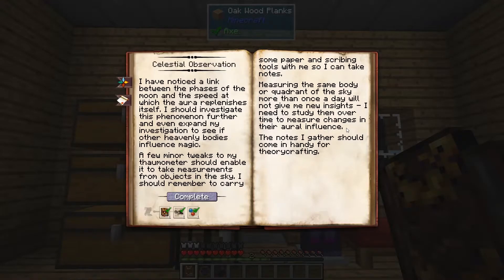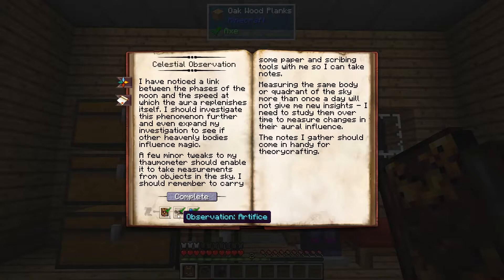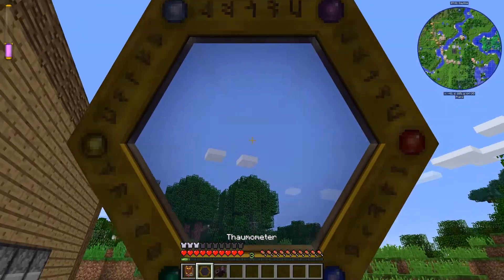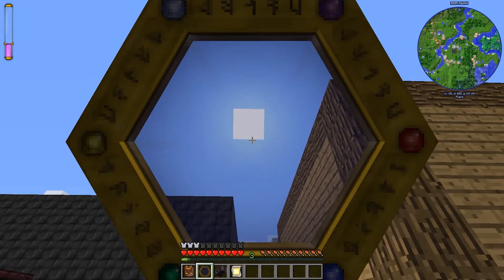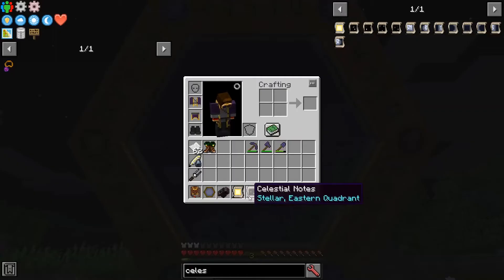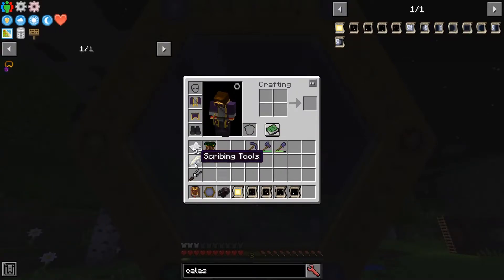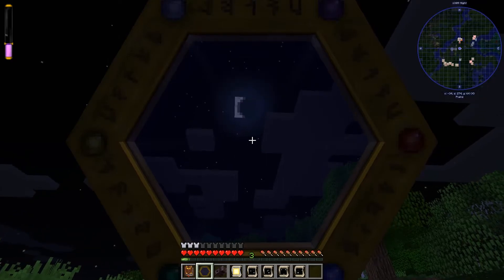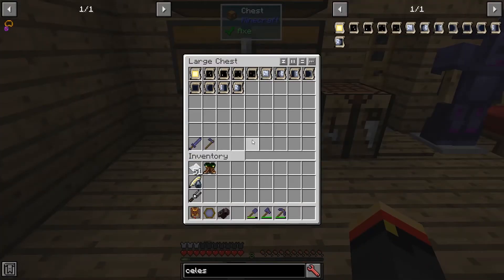Thaumcraft Quick 6 - E19 Celestial Observation